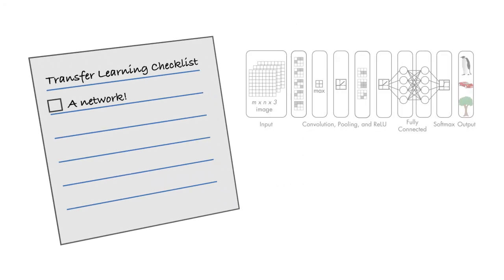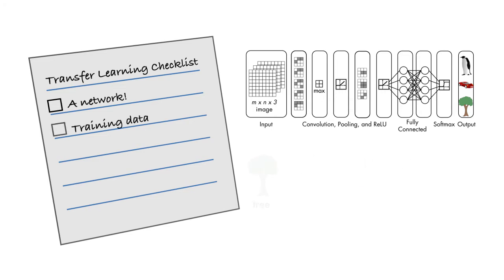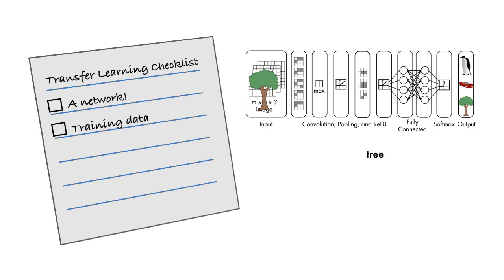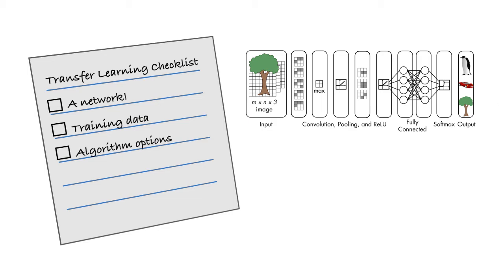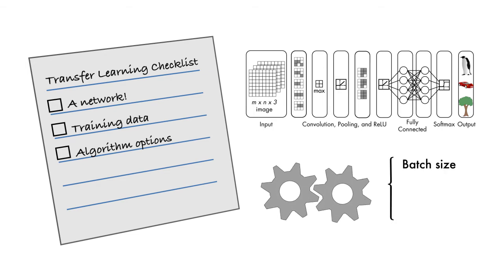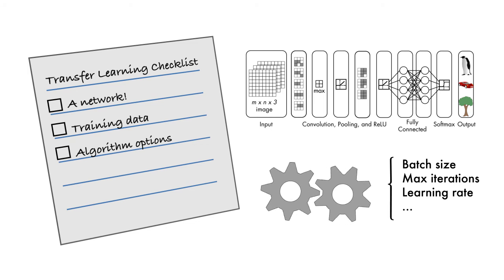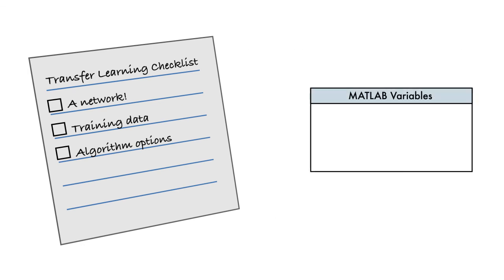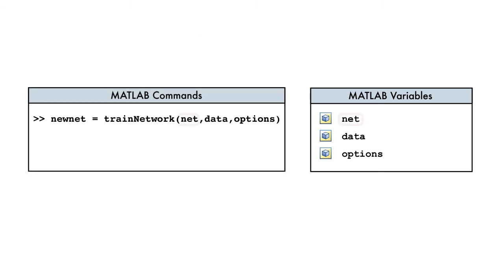Deep Learning: How to Perform Transfer Learning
This video is a part of a free online course that provides introduction to practical deep learning methods using MATLAB. In addition to short engaging videos, the course also contains interactive, in-browser MATLAB projects.

For a 14-hour comprehensive course covering the theory and practice of deep learning using real-world image and sequence data,